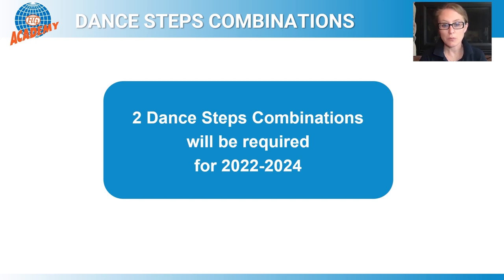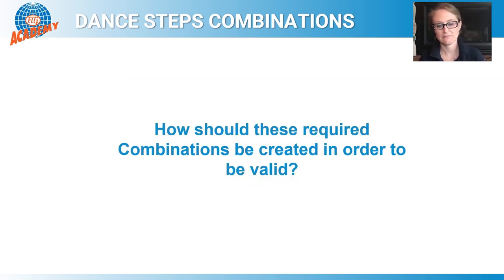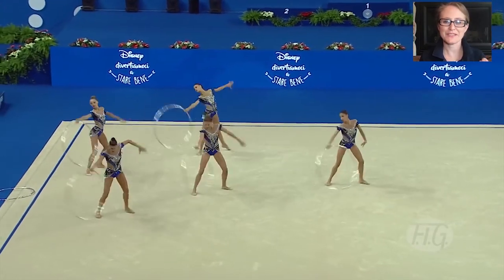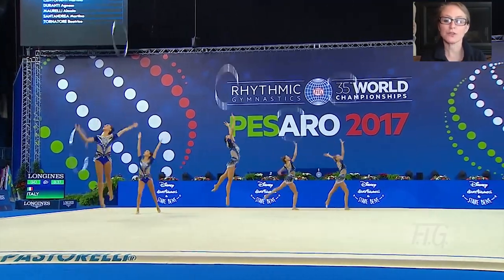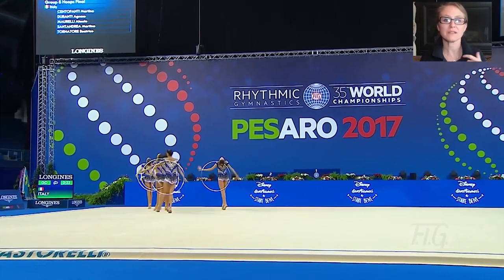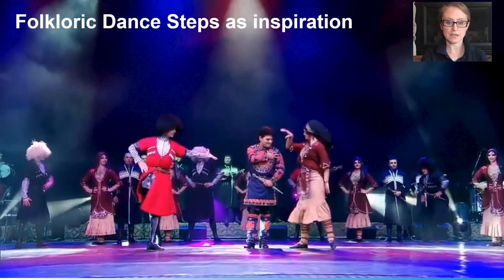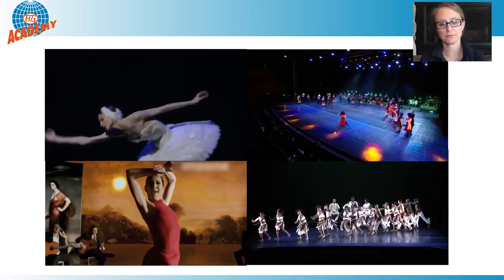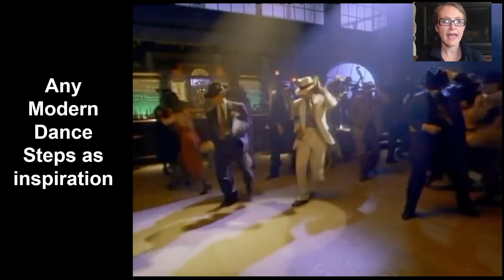The Dance Steps in Rhythmic Gymnastics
Dance Steps Combinations are a highlight of a rhythmic gymnastics composition. Join us to explore how the role of musical choices in gymnastics can be the most effectively presented to engage the spectators and judges alike! Dance Steps offer a unique opportunity for each gymnast/Group to represent an original interpretation and to make the composition stand out in a memorable way.

Key-Note: Caroline Hunt (USA)
Moderator: Lurdes Avila (POR)

"Be sure to favorite and thumbs up the video!